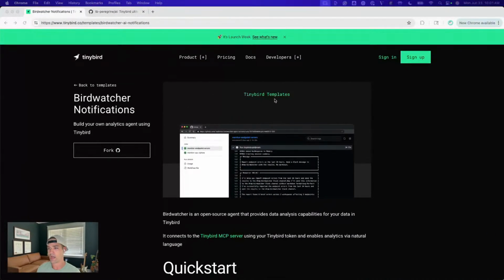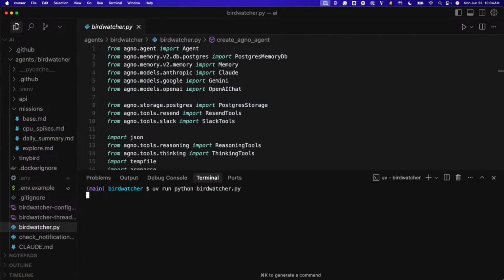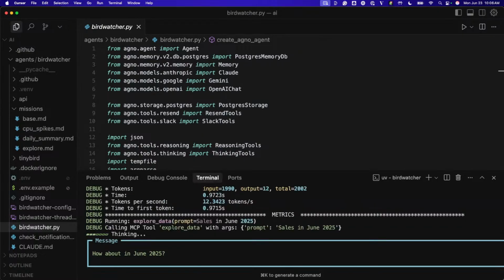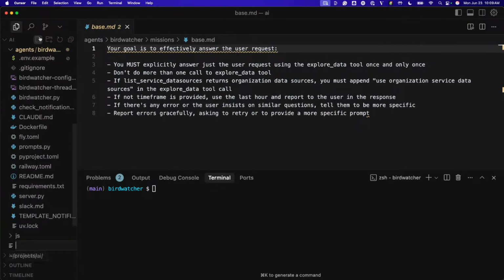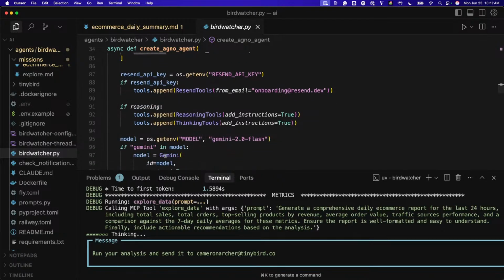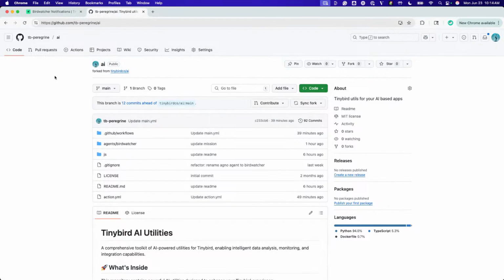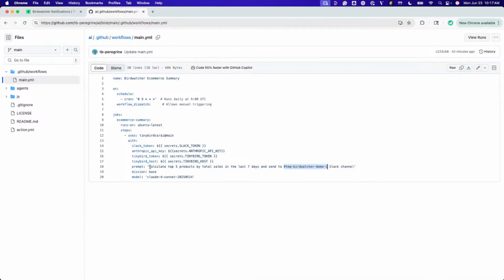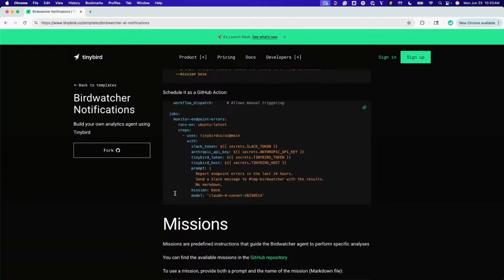Let's build an autonomous analytics agent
Join this short lightning talk to see how to build your own autonomous analytics agent using proven frameworks, prompts, and MCP servers.

You'll learn:
- How to instantiate an agent using the Agno framework
- How to give your agent access to real-time data
- How to instruct your agent to perform various analytics tasks
- How to schedule analysis and notifications or create chat interfaces in Slack, CLI, or web apps.